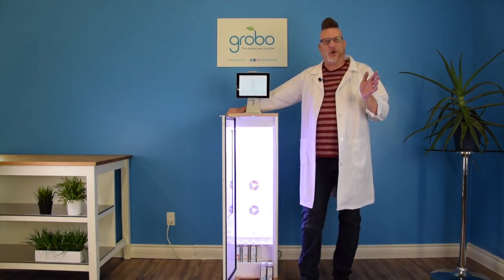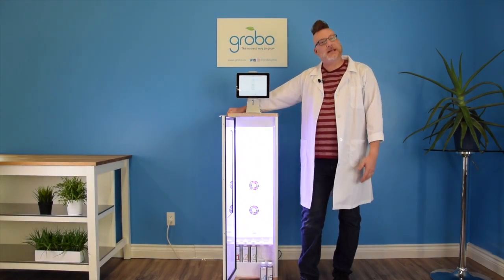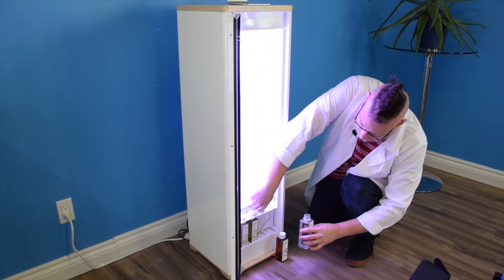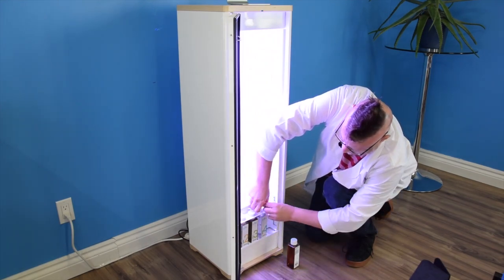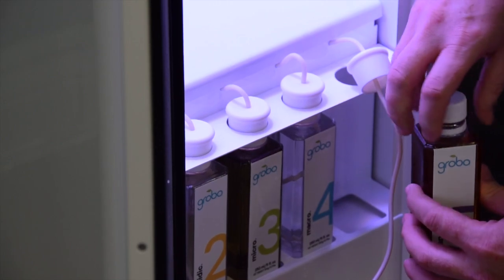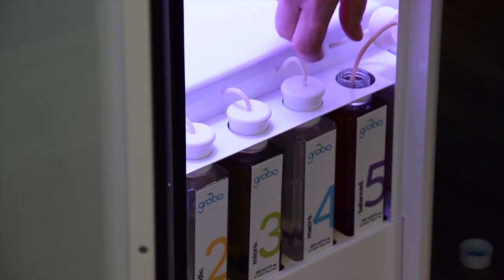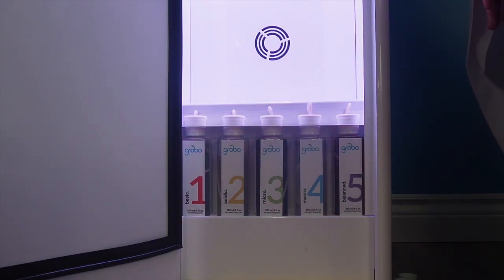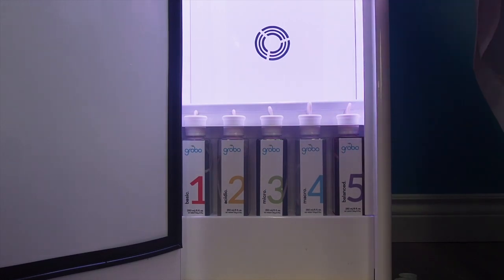Grobo Nutrients - What they are and what they do?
The bottles at the bottom of your Grobo make sure that your plant has everything that it needs for healthy and successful growth. In this video we will walk you through installing your nutrients and let you know what each bottle does for your plant.

Grobo is the completely automated hydroponic grow box. Just plant your seed and let Grobo take care of all the hard work.